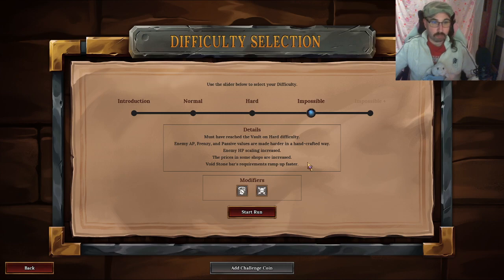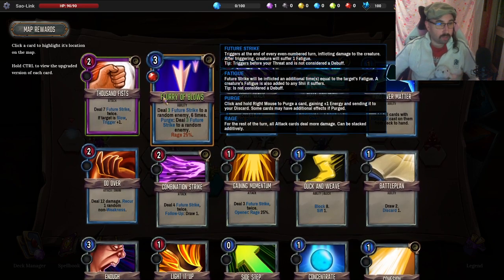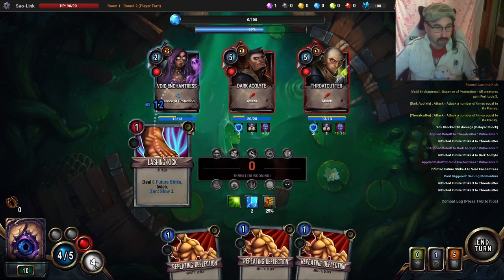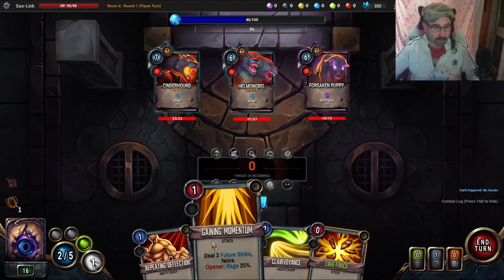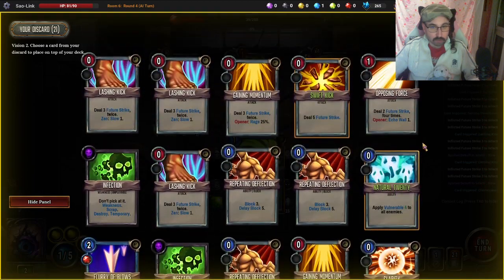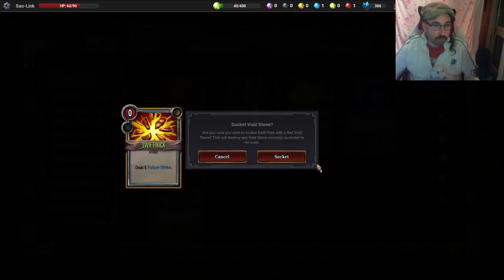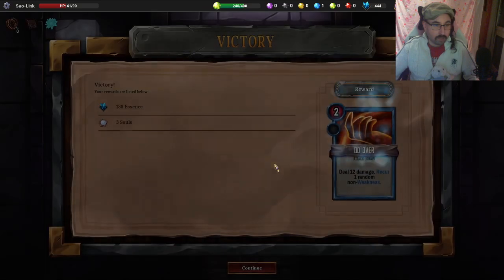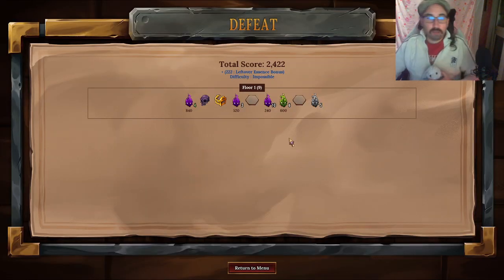Echo Wall - The Enlightened - Impossible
This is gameplay of the early access version. You can buy the game on steam

Vault of the Void is a roguelike card game developed by Spider Nest Games. You delve into the vault of the void, trying to vanquish the void and its minions. You carry a backpack of cards with you and can adapt your 20 card deck on the fly to adapt to the enemies you're facing while picking up new cards after you defeat them! Can you defeat the void?